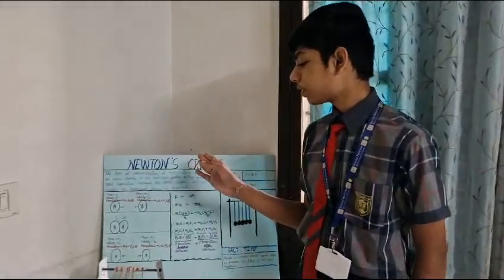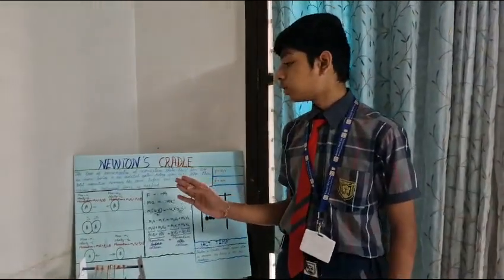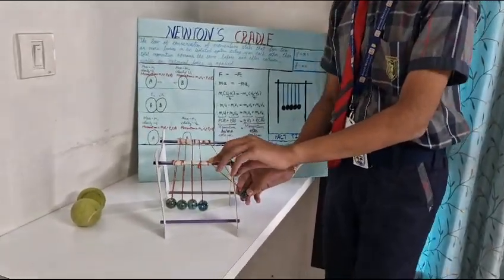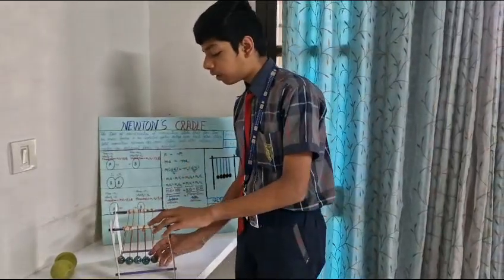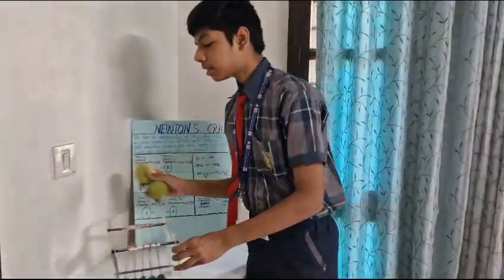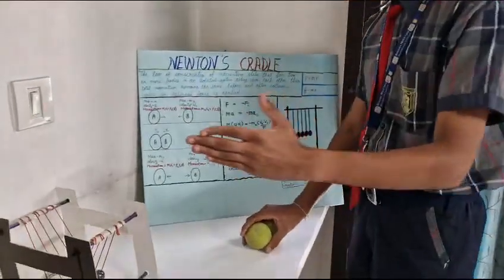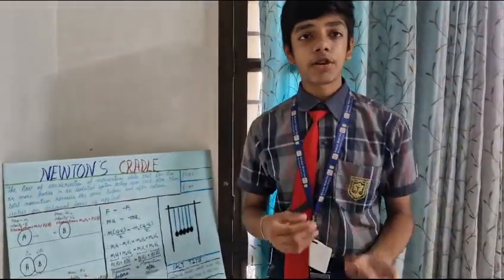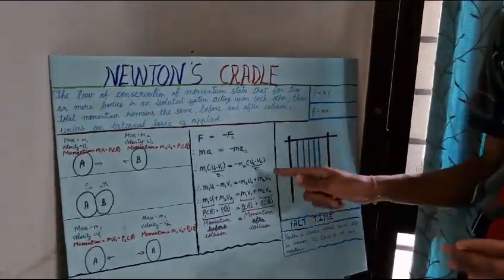AARUSH PATEL-RAMAN AWARD STAGE 2(1)-(GRADE VII) - NEWTON'S CRADLE